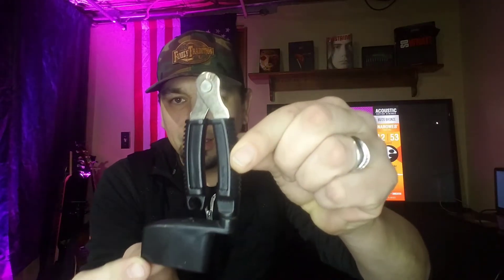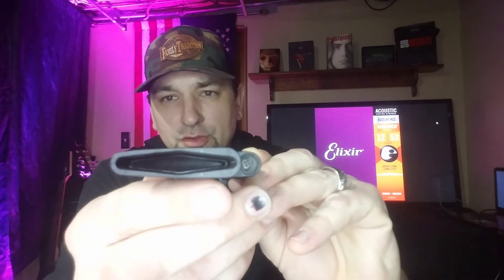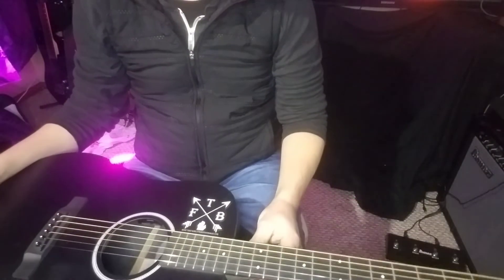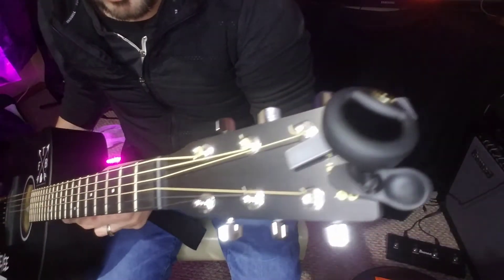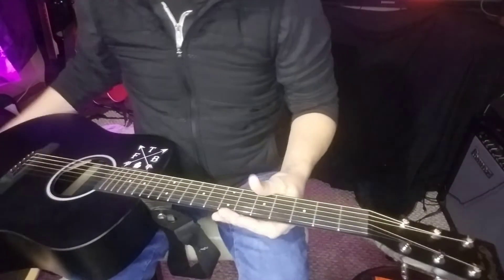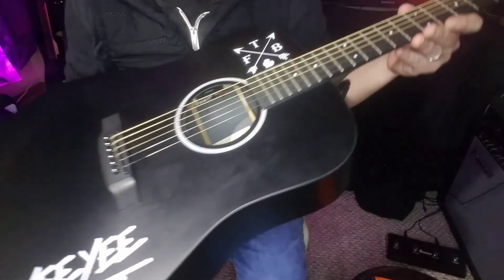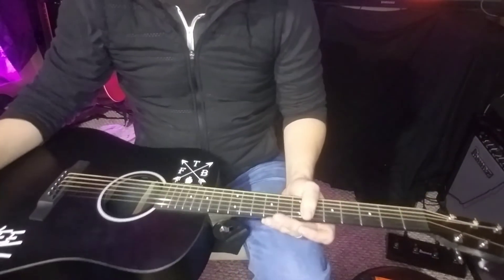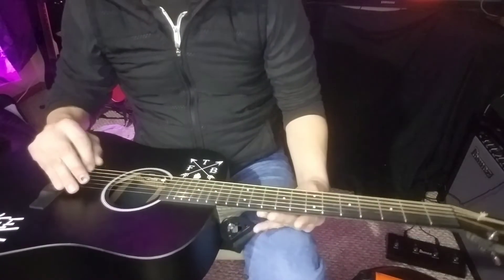Change a Guitar String Beginners Lesson Using Elixir Strings Nanowebs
Guitar tutorial on changing strings or replacing strings.  I go into detail so you all don't make the mistakes I have made.  The instrument I am stringing is a Martin Guitar X Series Dreadnought.  Elixar Nanoweb 80/20 Medium strings.